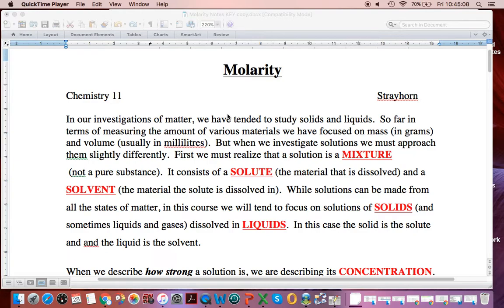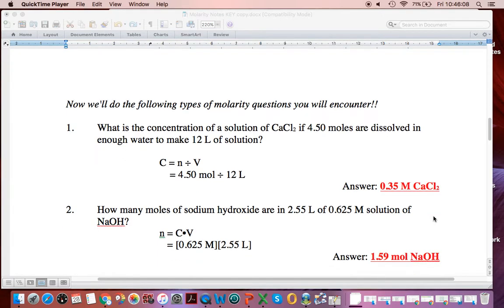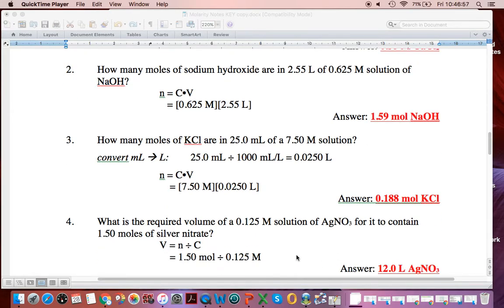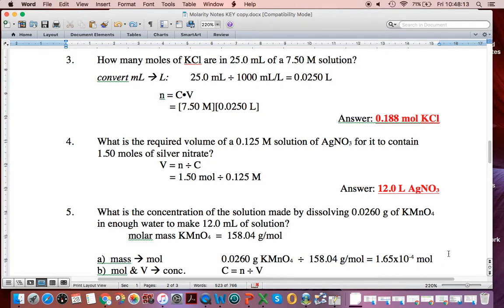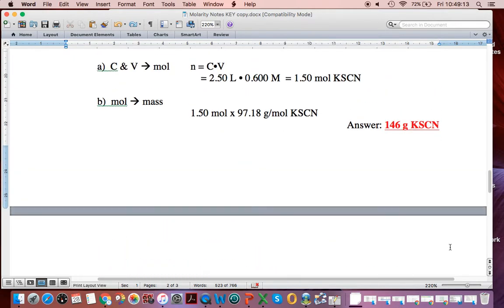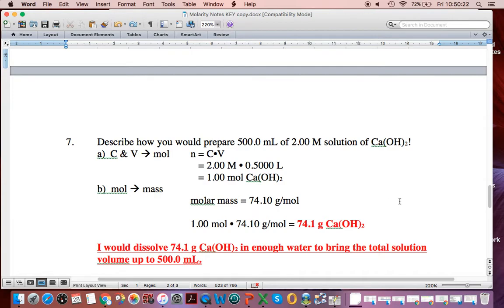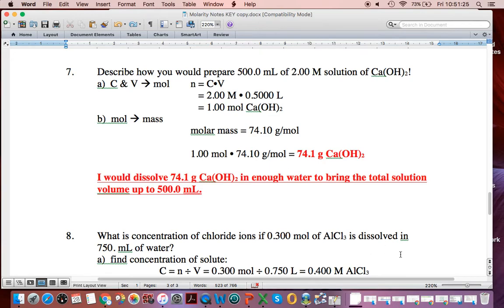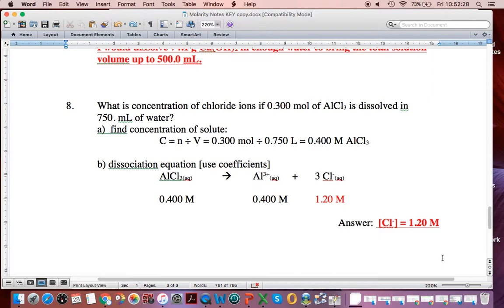Molarity notes part 2 calculations